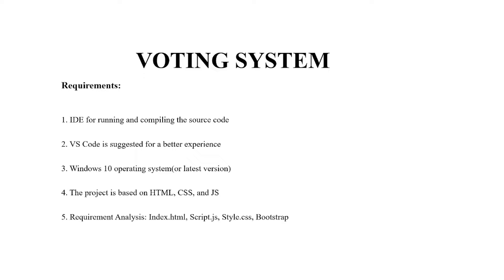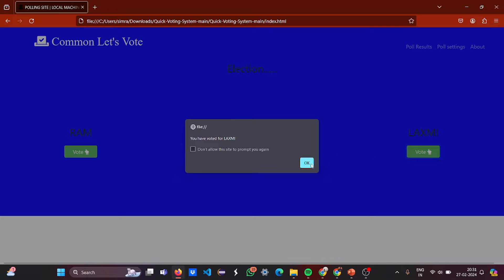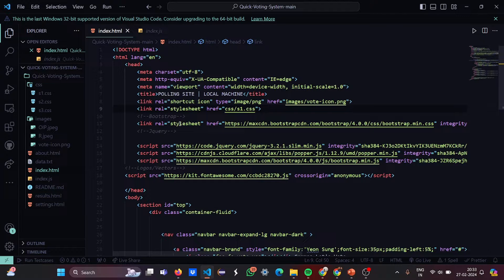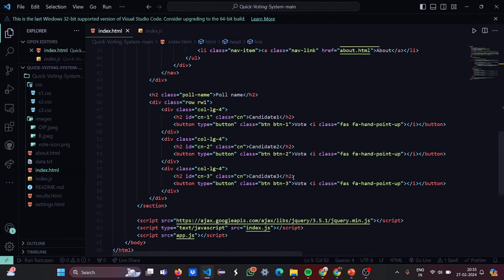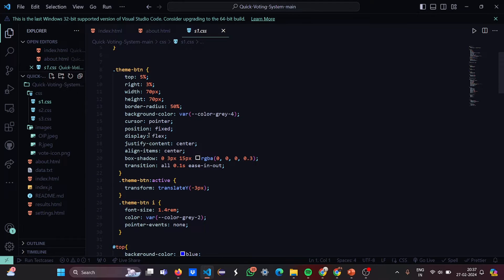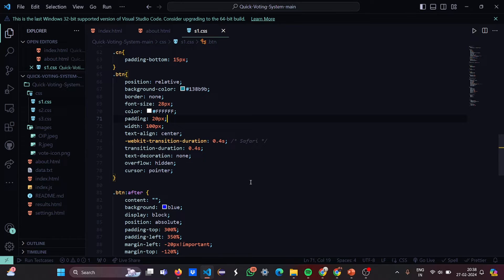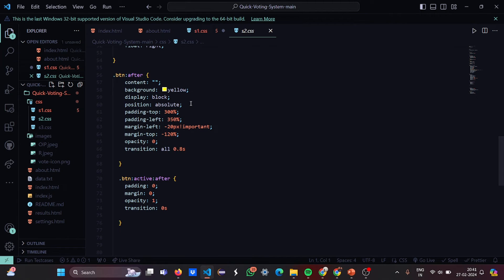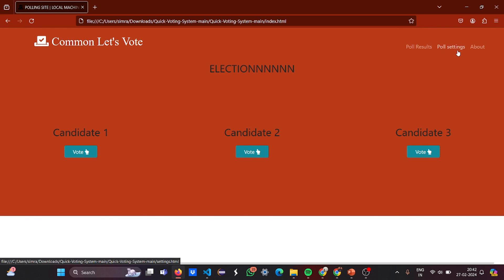Voting App using JavaScript | HTML & CSS | JavaScript Projects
Welcome to our latest JavaScript tutorial, where we will create a Voting Application using JavaScript!

This video is a treasure trove for developers keen on mastering the ins and outs of building an interactive, real-time voting application from the ground up. Tailored for both beginners and seasoned programmers, this tutorial not only sharpens your JavaScript skills but also introduces you to the practical aspects of application development.

What You'll Master:

JavaScript Essentials: Understand how to leverage JavaScript to create dynamic web pages that react to user votes.
Designing the UI: Learn step-by-step how to craft a user-friendly interface with HTML and CSS, making voting a breeze for users.
Building the Backend: Get hands-on experience with Node.js and Express.js, setting up a server that processes and stores votes.
Database Integration: Dive into using MongoDB to create a database that securely keeps track of every vote cast in real time.
Real-Time Functionality: Implement WebSocket with Socket.IO to allow users to see voting results instantaneously, adding excitement to the voting process.
Ensuring Security: Tackle common security challenges and learn best practices to make your voting application safe and reliable.

Focused Learning: By concentrating on a specific project, you gain detailed insights into the development process, encountering and solving real-world challenges along the way.
Immediate Application: The skills you acquire can be directly applied to similar projects, bolstering your portfolio and showcasing your newly honed abilities.
Engagement and Interaction: Engage with our vibrant community in the comments section. Share your progress, seek advice, or offer tips to fellow viewers embarking on the same coding journey.

Developers interested in real-world application development using JavaScript.
Anyone curious about how voting applications work and how to build one.
Educators and students looking for a comprehensive, project-based learning experience.

Drop your questions, successes, or ideas for future projects in the comments below. Let’s foster a community where knowledge and creativity flow freely. Happy coding!